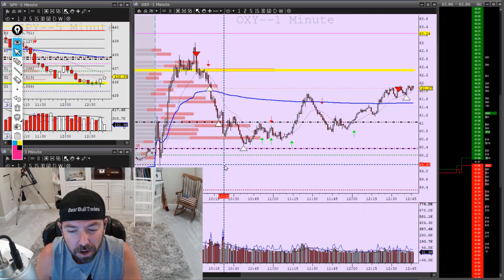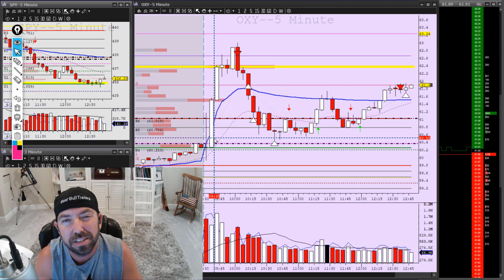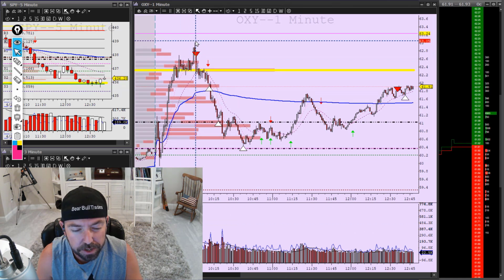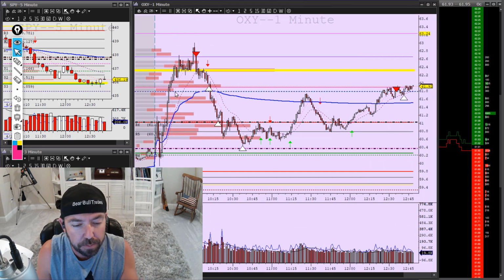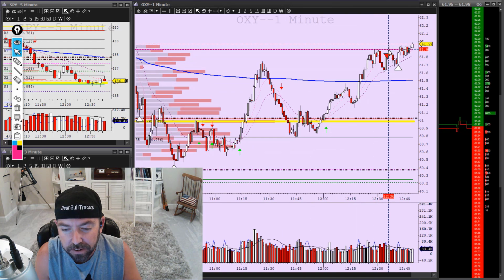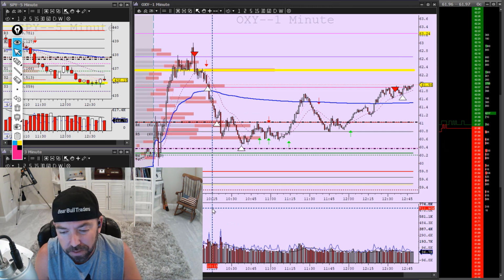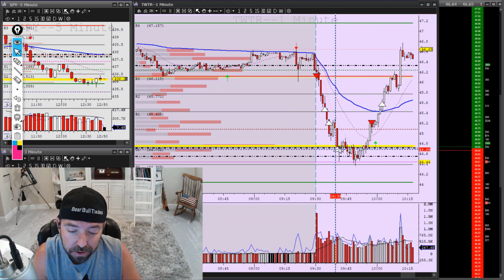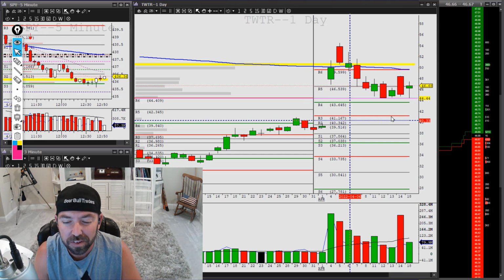Learn to Short Trade - Watch this Real Recap